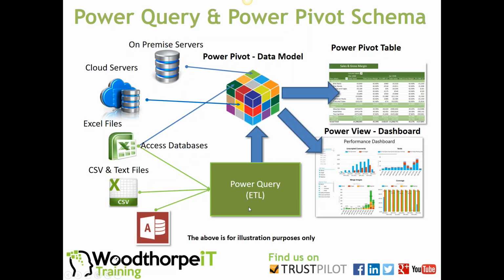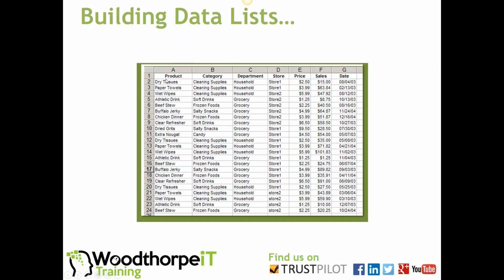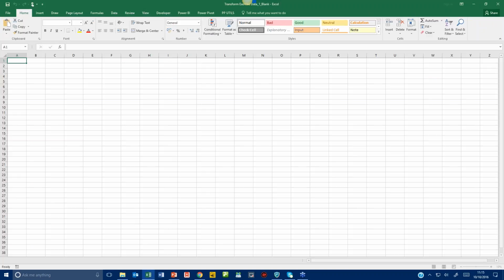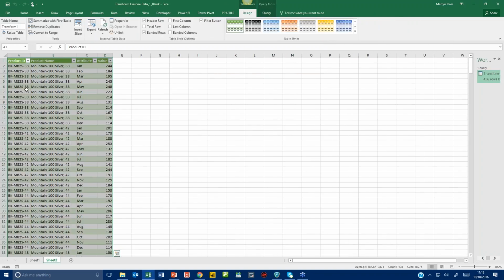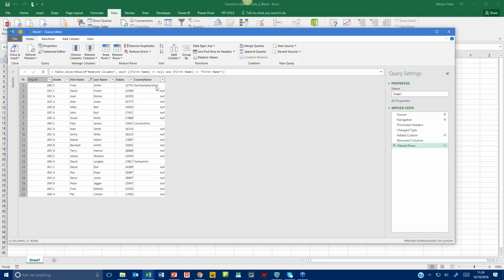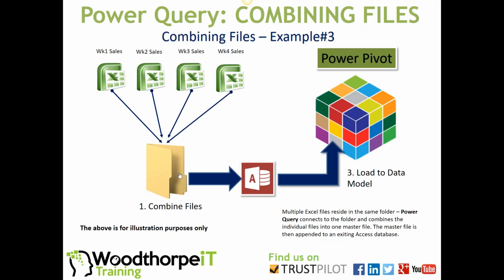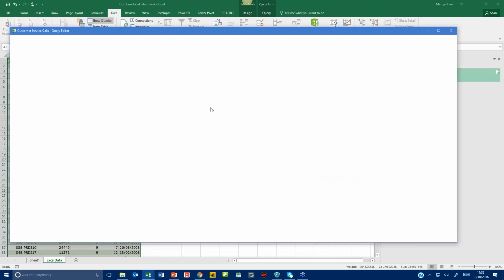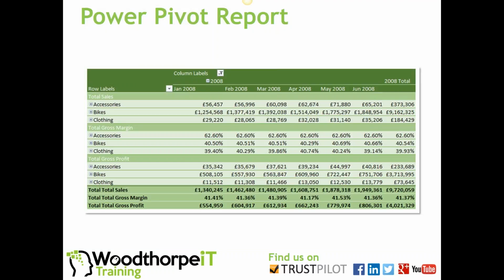Microsoft Power Query - Webinar recording 10-10-16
In this webinar recording Martyn talks about the following:

1. How Power Query fits in with your data.
2. Some examples of how to change data using Power Query transforms